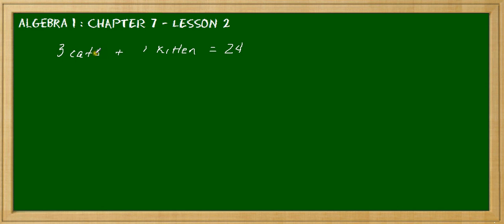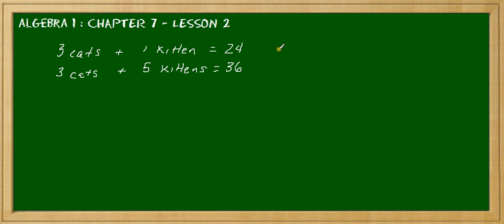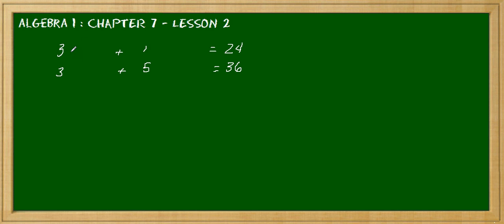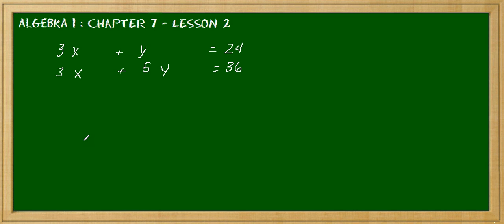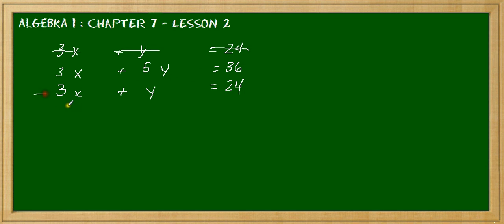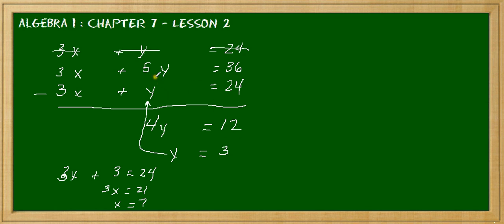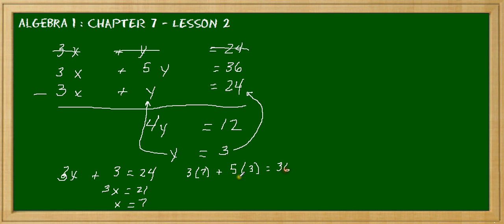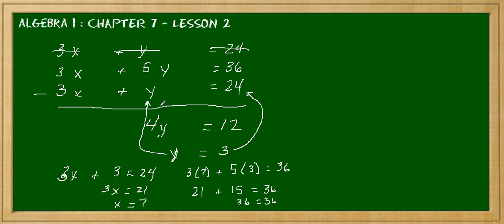Chapter 7 - Lesson 2